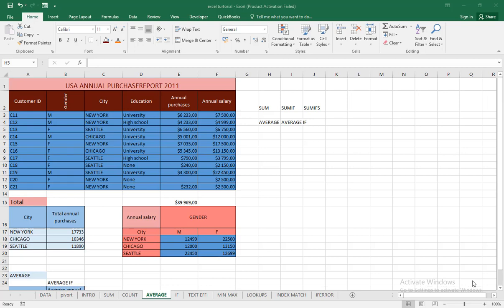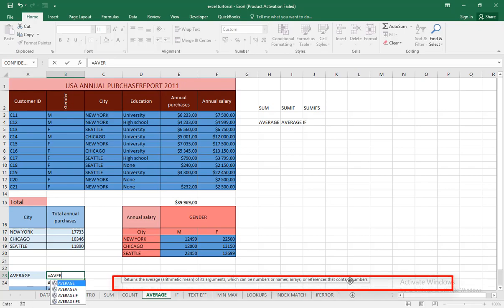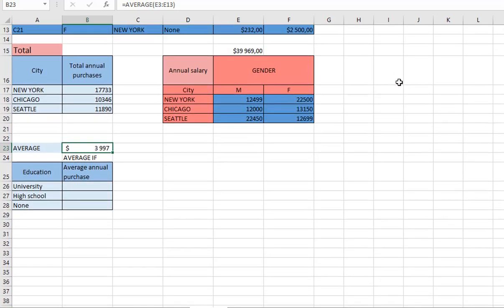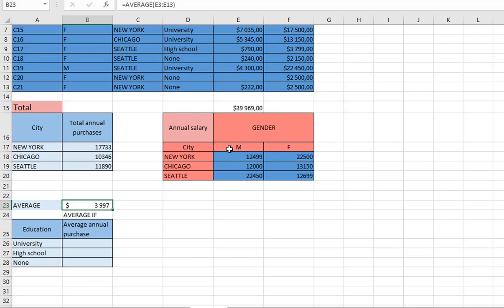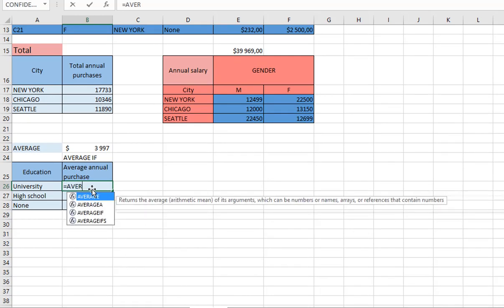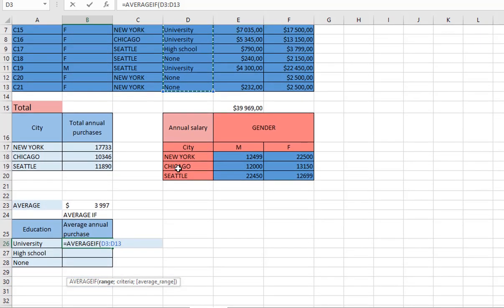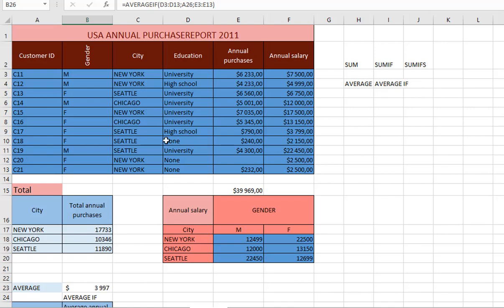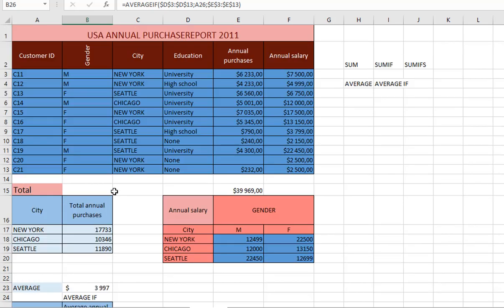AVERAGE AVERAGE IF(8)